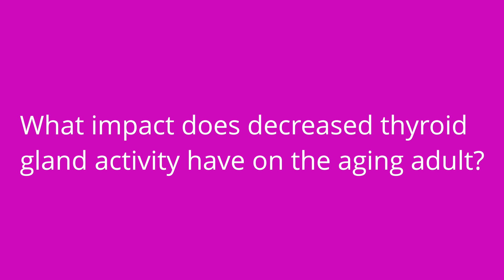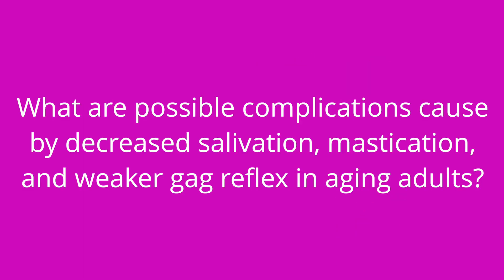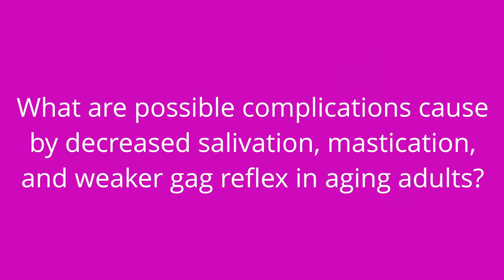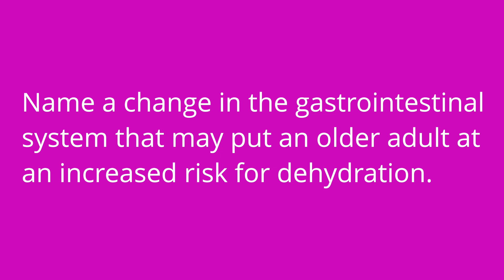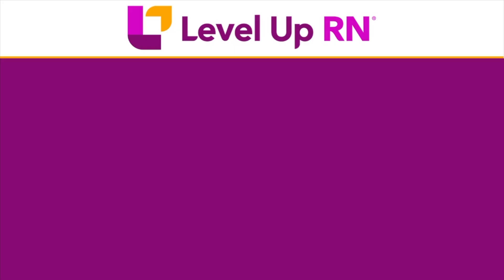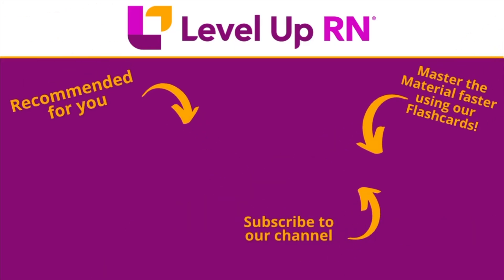Endocrine and Gastrointestinal Aging Changes: Gerontology System - Fundamentals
Ellis reviews the common changes that occur with aging as it relates to the endocrine and gastrointestinal systems.At the end of the video, Ellis provides a quiz to test your understanding of key points she covered in the video.

Our Fundamentals of Nursing: Gerontology video tutorial series is taught by Ellis Parker MSN, RN, CNE, CHSE and intended to help RN and PN nursing students study for their nursing school exams, including the ATI, HESI and NCLEX.

0:00 What to expect - Aging Changes
00:22 Endocrine system changes
00:58 Gastrointestinal system changes
2:14 Quiz Time!